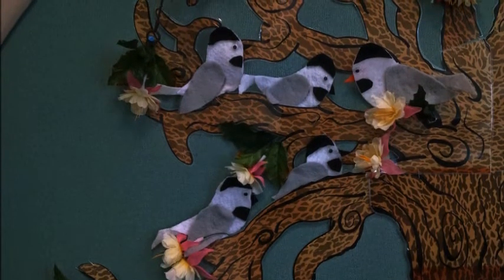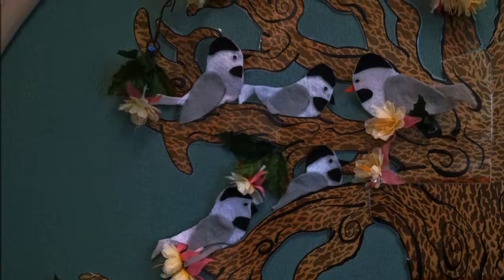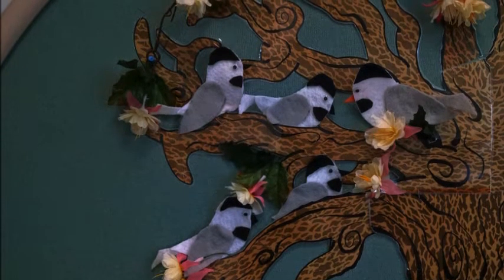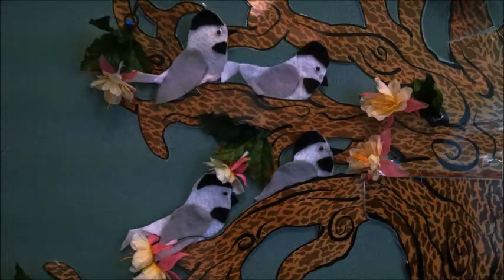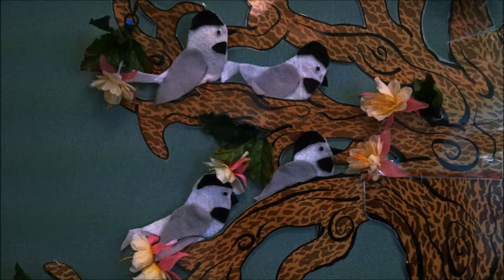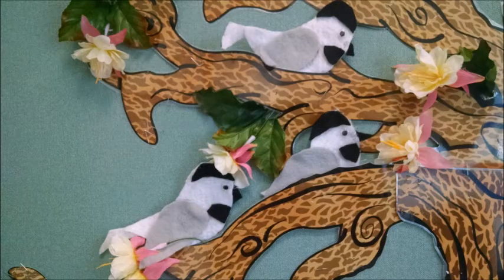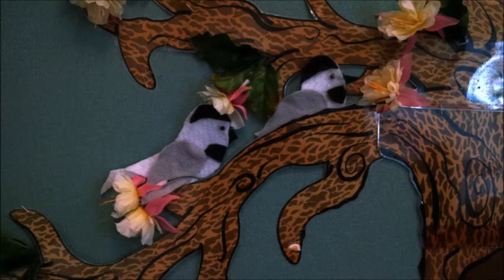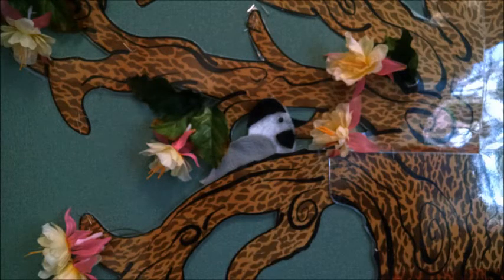Five Little Chickadees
A chickadee is NOT a chicken! It's a cute little bird, and this cute little song is a children's classic.